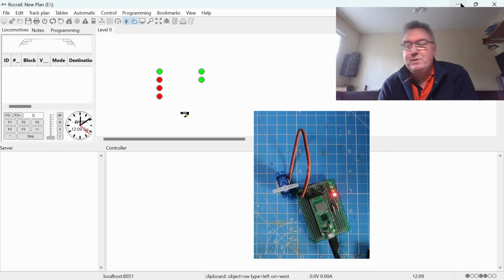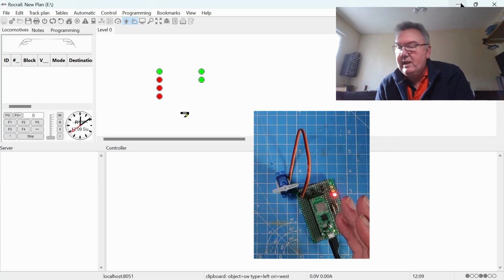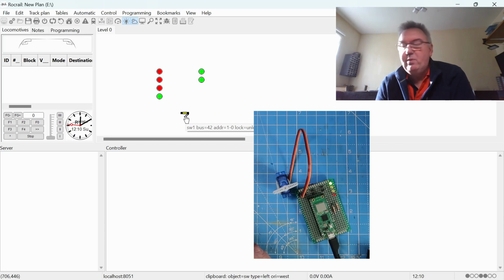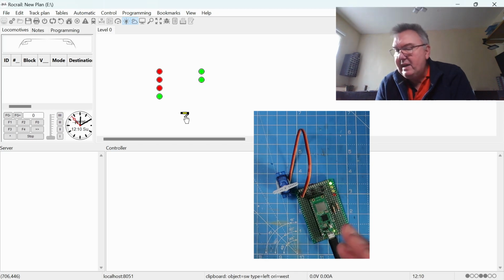Rocrail Update 2024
Just a wee update on Rocrail Tutorial  and Pico w WIO